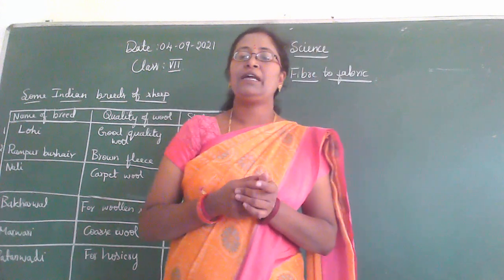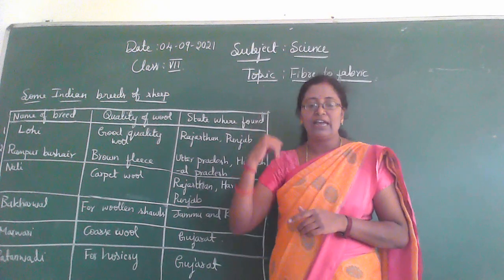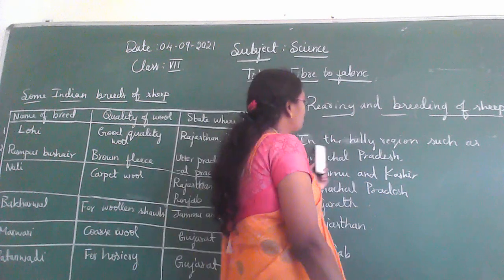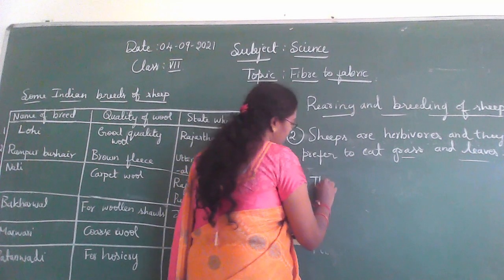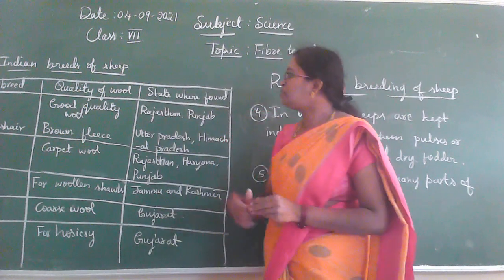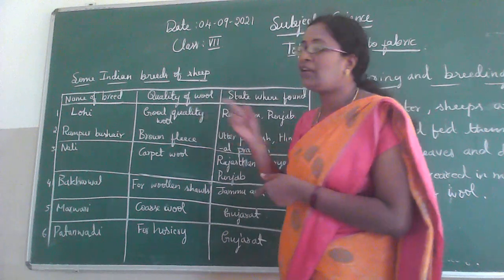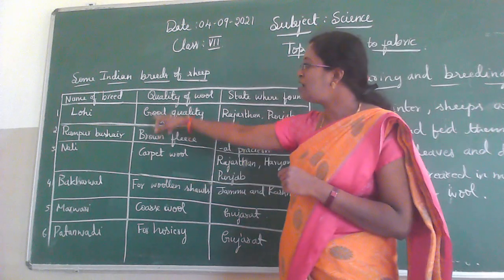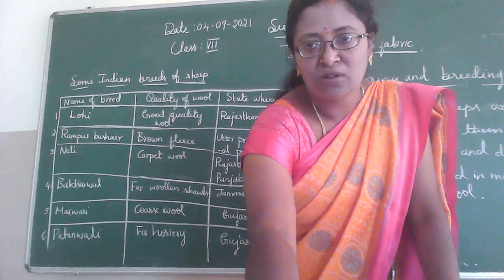7th science 3 sept fri